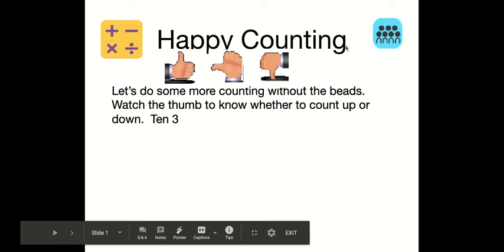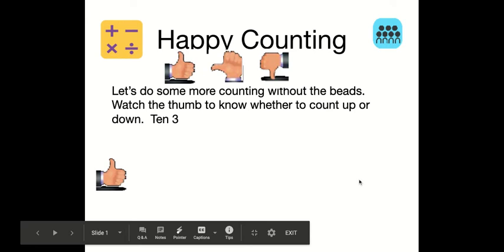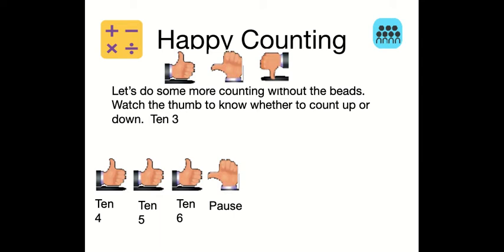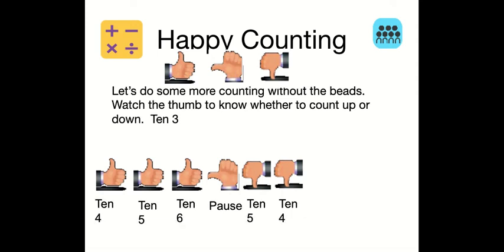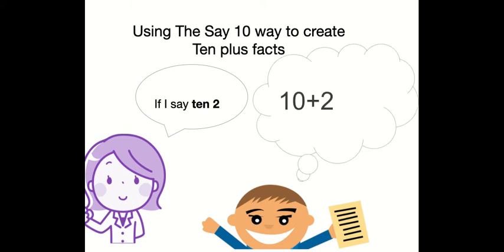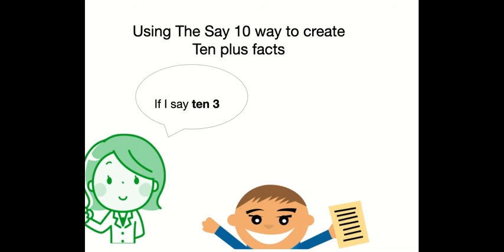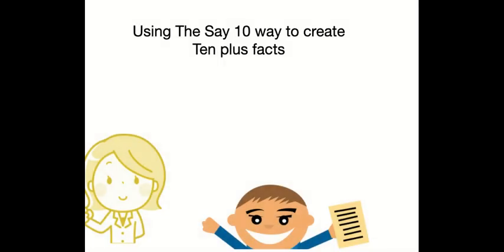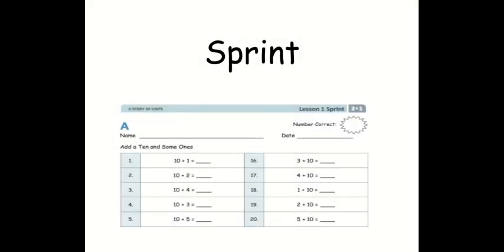G2 M1 L1 Happy Counting- Ten Plus Facts- and Number bonds - Google Slides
Happy Counting ! Virtually G2 M7 L1